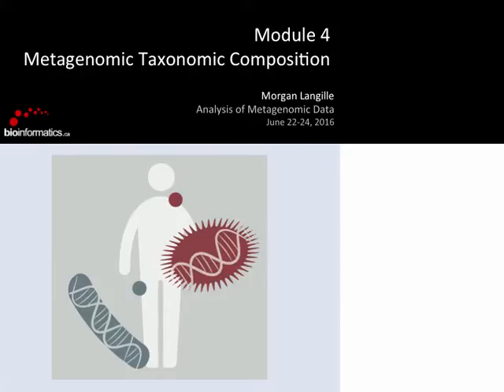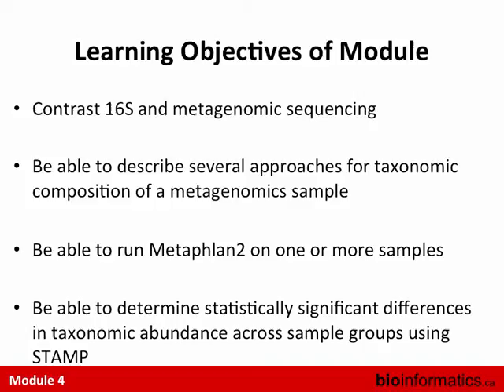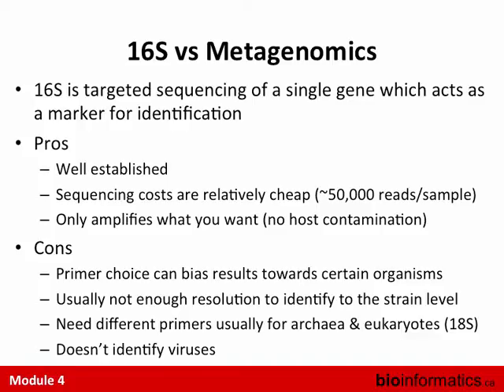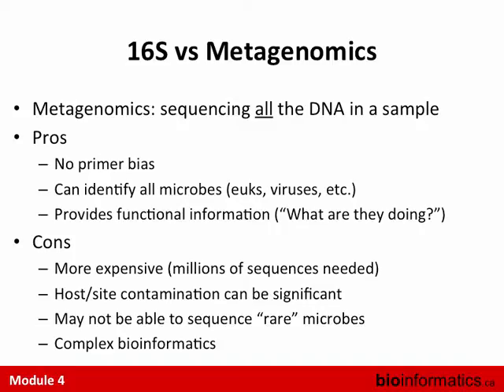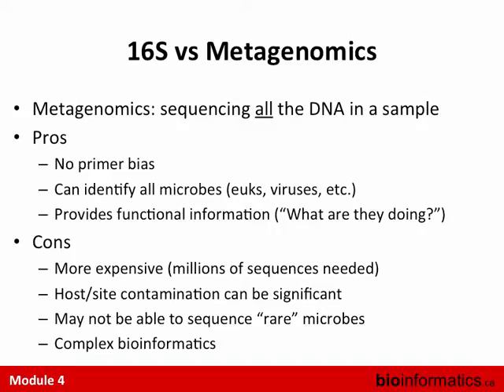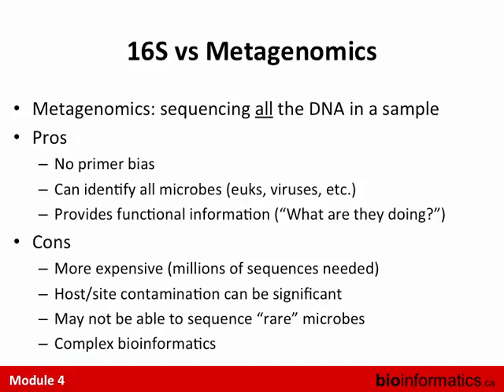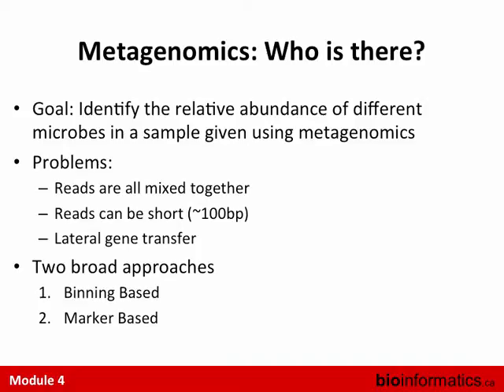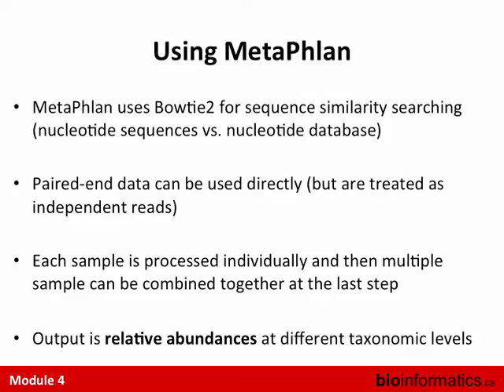Analysis of Metagenomic Data: Taxonomic Composition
This is the fourth module in the 2016 Analysis of Metagenomic Data workshop hosted by the Canadian Bioinformatics Workshops.  This lecture is by Morgan Langille from Dalhousie University.